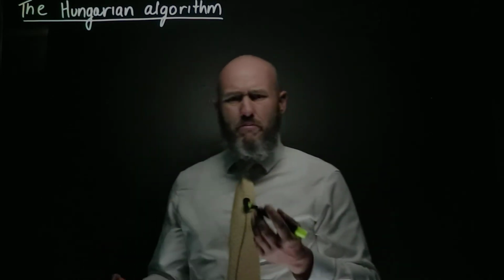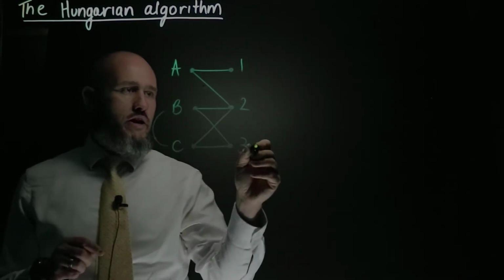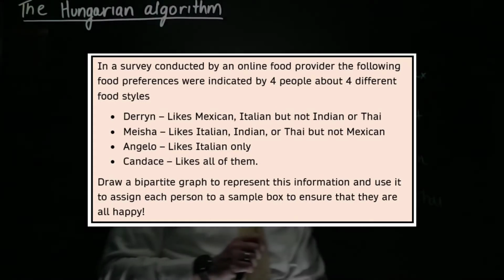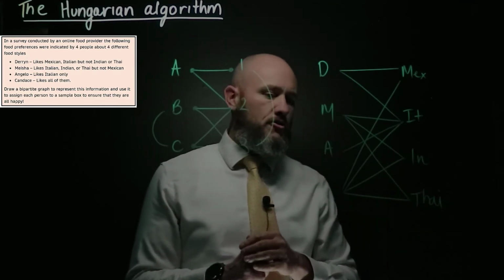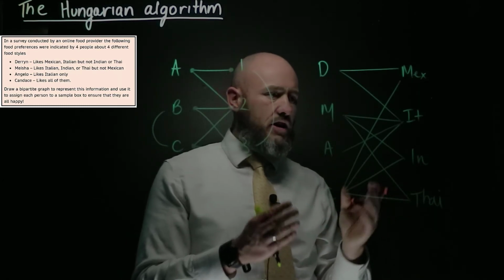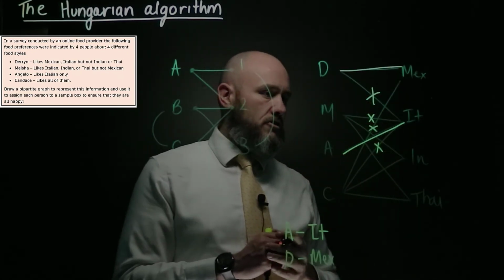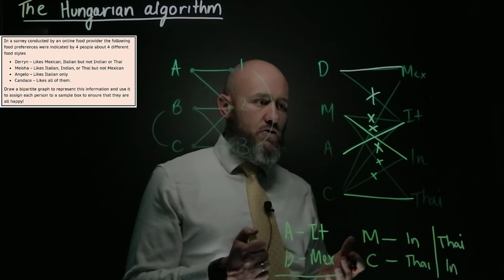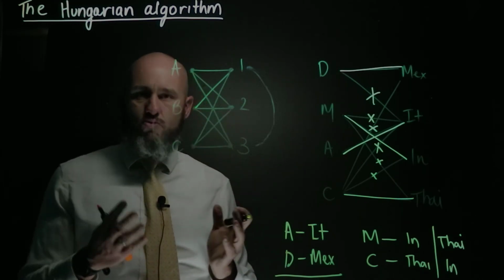General Mathematics - U4T3V3 - Bipartite graphs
In this video we explore bipartite graphs and how they can be used to create 'assignments' of tasks.